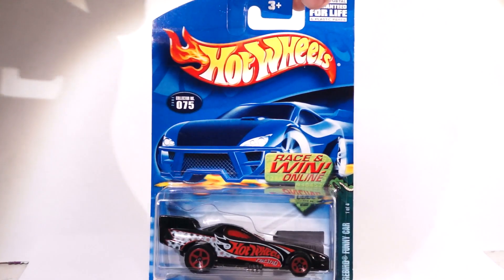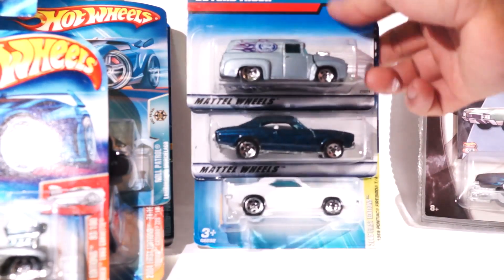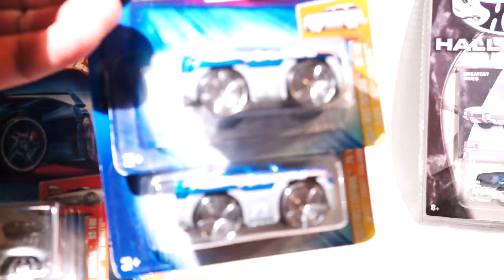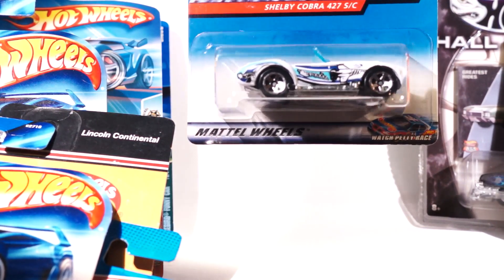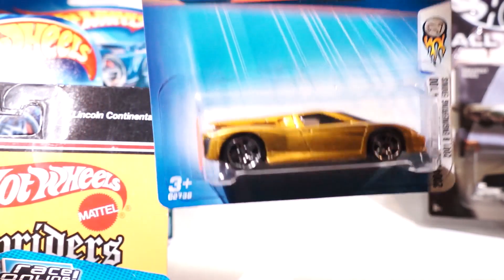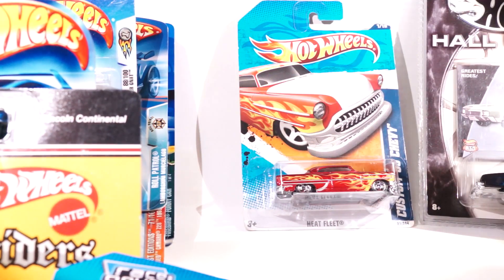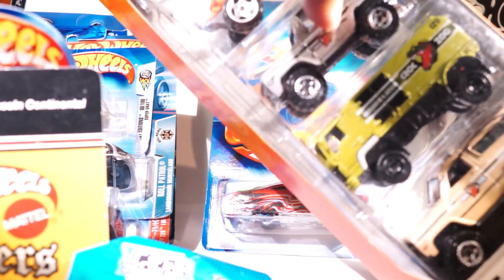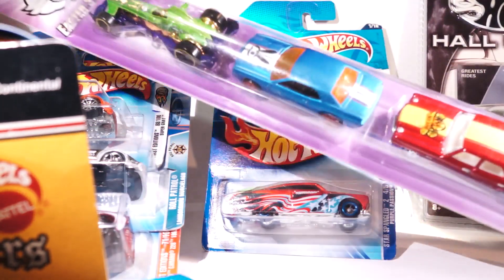weekend SWAP MEET HAUL OLD HOT WHEELS a couple MATCHBOX only 50 CENTS PER CAR!!! (may 2012)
an awesome swap meet haul from a few random swap meets in california!

only 50 cents per car
totally awesome!!!